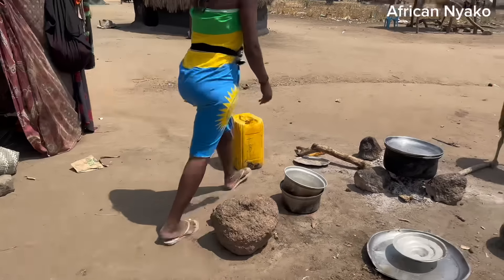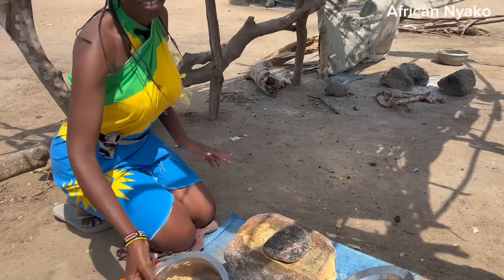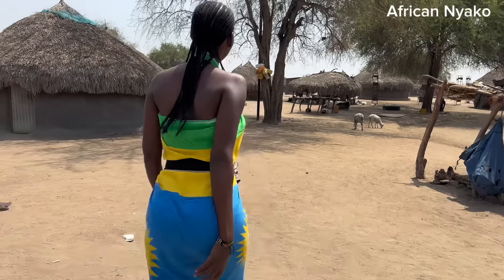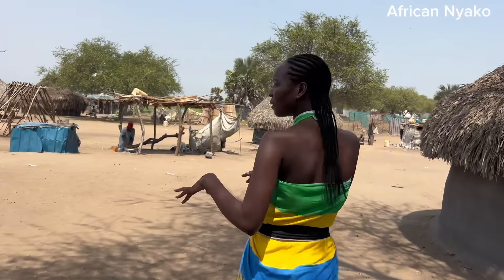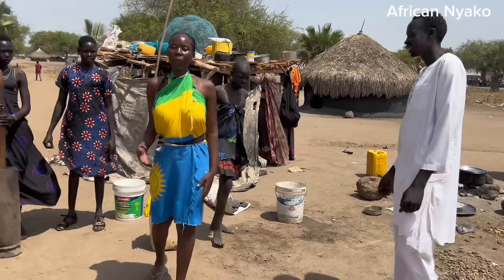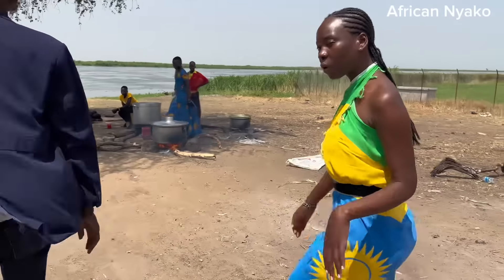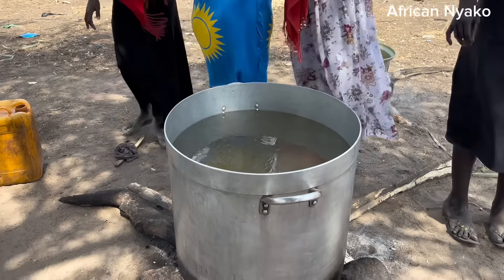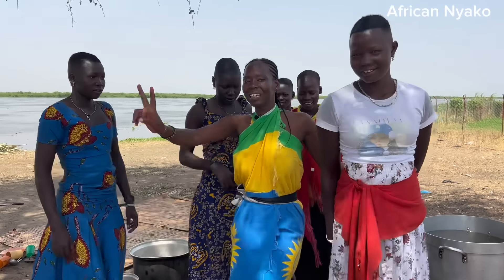Village Life in African 🇸🇸South Sudan